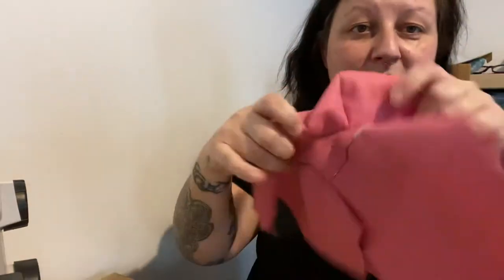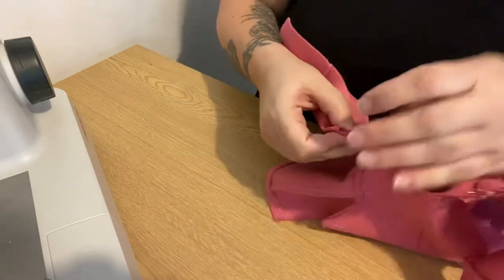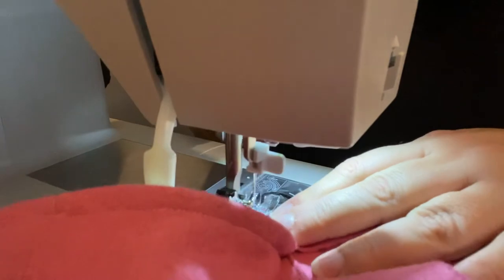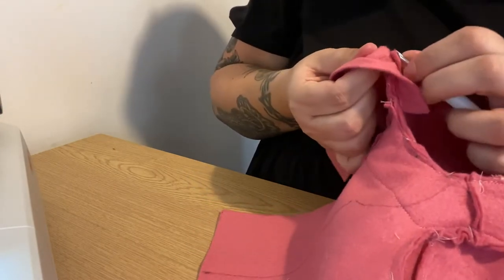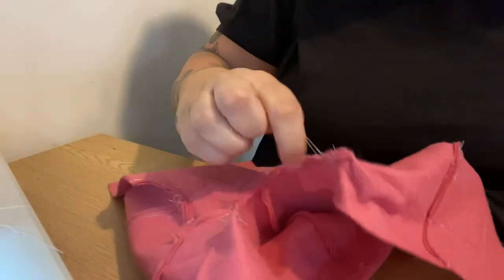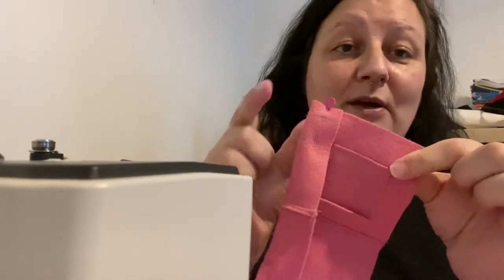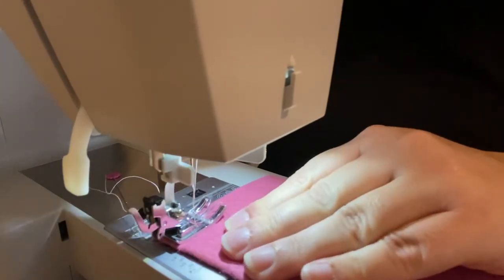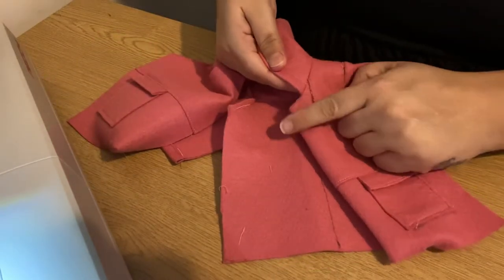Making Eriks duffle coat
Sewing the facings, bottom seam, arms and side seams ready for last part - adding buttons